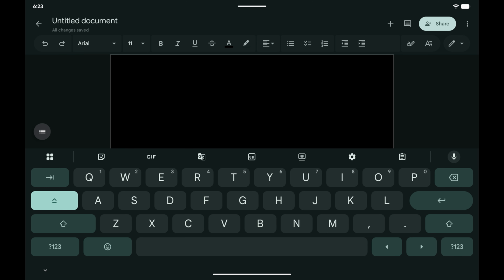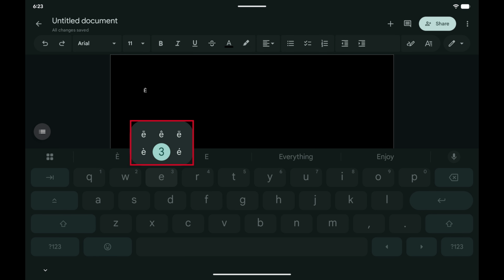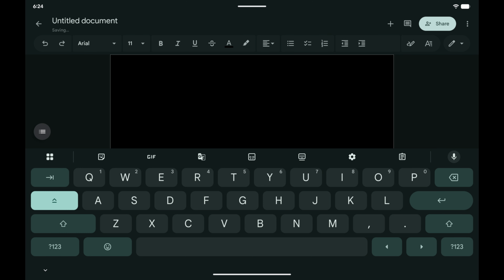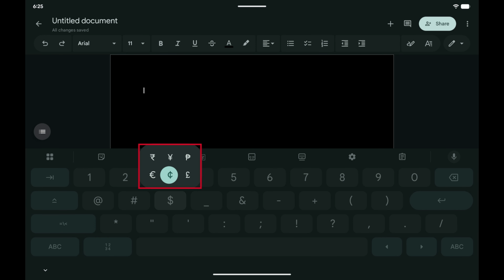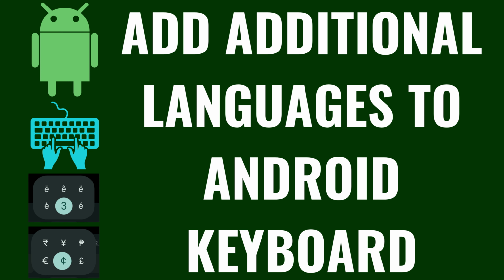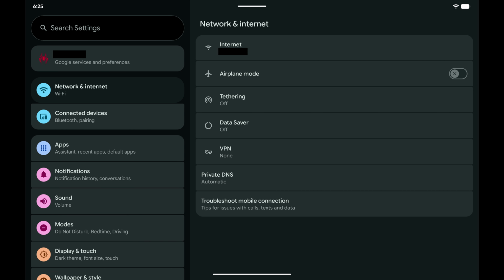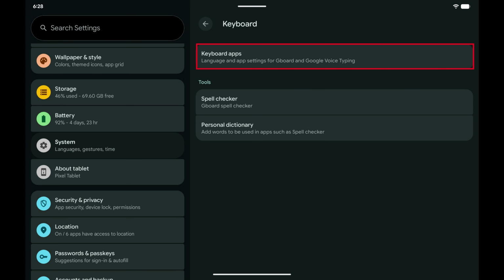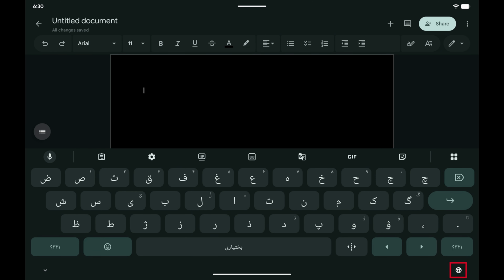How to Type Accents, Symbols and Special Characters on Android Device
In this video I'll show you how to type accents, symbols, and special characters on an Android device.

Timestamps:
Introduction: 0:00
Steps to Type Accents, Symbols and Special Characters on Android Device: 0:08
Steps to Add Additional Languages to Android Keyboard: 1:15
Steps to Access Other Languages on Android Keyboard: 1:38
Conclusion: 1:58

Video Transcript:
Step 1. Tap into any text field in an app to open your on-screen Android keyboard.

Step 2. To type an accented character, tap and hold your finger on the letter key you want to modify. For example, press and hold the letter "E" to see options like E with an acute accent, grave accent, or circumflex.

Step 3. Slide your finger over to the specific accented character you want to use, and then lift your finger to insert it into your text.

Step 4. To type special symbols or numbers, tap the 123 or symbol key at the bottom left corner of your keyboard.

Step 5. If you do not see the specific symbol you need on the main symbol page, tap the slash equal or secondary symbol key to access additional characters like currency signs, math symbols, and brackets. Just like with letter keys, you can also press and hold certain symbol keys to reveal hidden variations, such as holding the dollar sign to choose other world currency symbols.

If you frequently type in multiple languages and need faster access to accented characters, you can add additional language layouts directly to your keyboard settings. Open your Android Settings, select "System" or "General Management," navigate to the Interaction section and then tap "Keyboard." Tap "Keyboard Apps" in this menu. From here, choose your active keyboard like Gboard, tap Languages, and add your preferred language layout. Once added, you can quickly switch between languages by tapping or holding the globe icon on your keyboard, which automatically updates auto-correct and accent suggestions for that language.